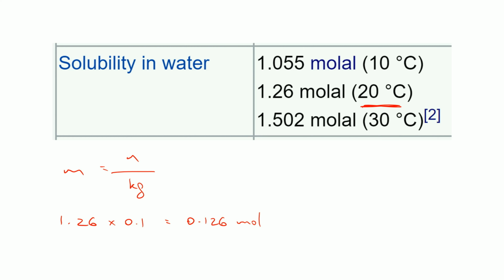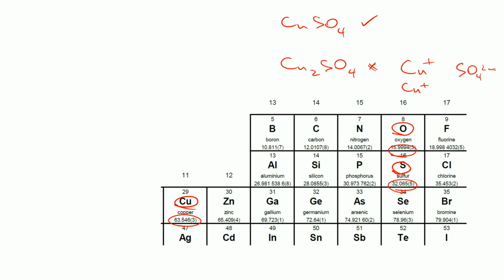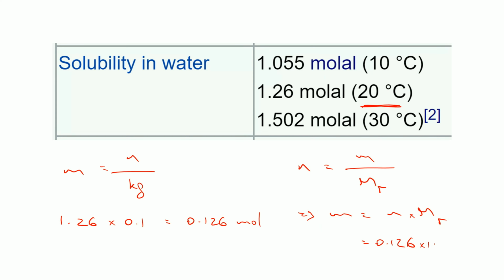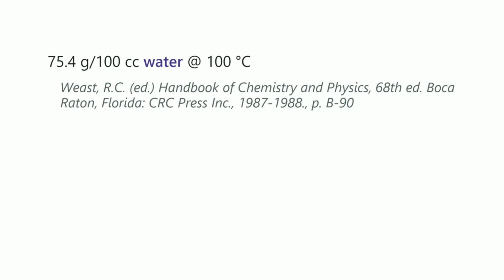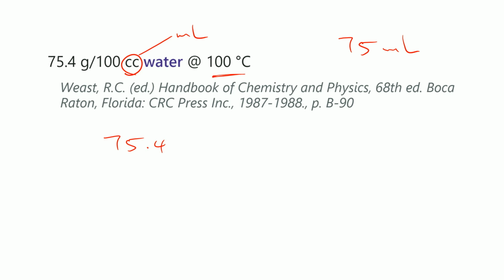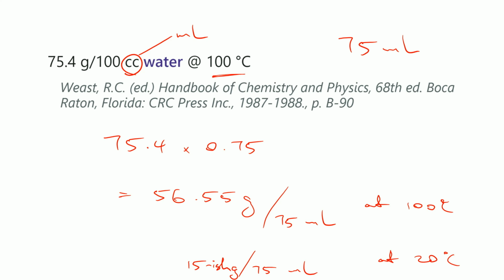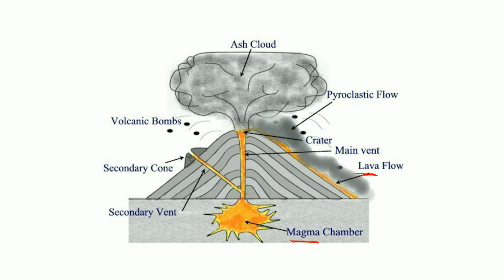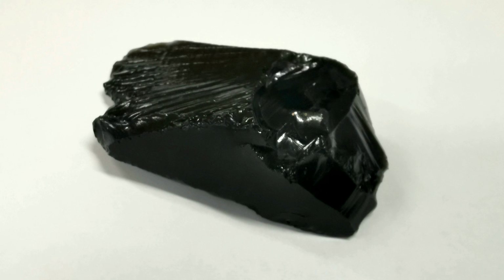Crystal size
Crystal size with rapid and slow cooling.

WARNING: the math behind the prac for the first 13 minutes!!! Sorry about that... Skip forward if you must  :)